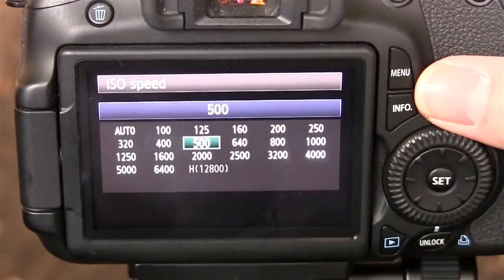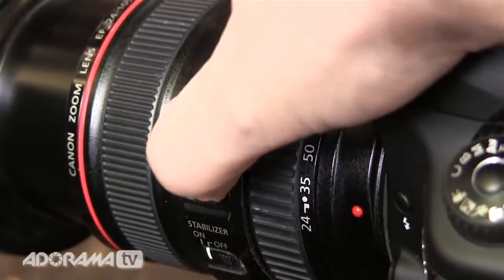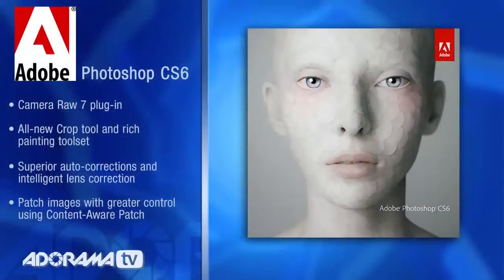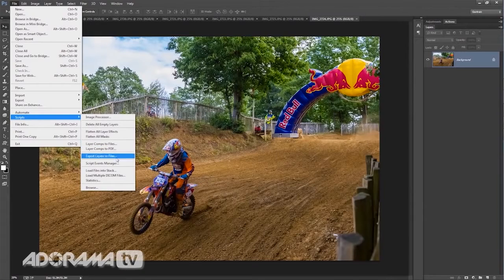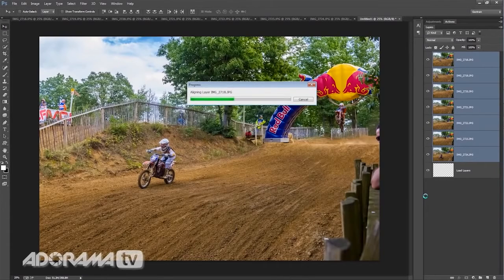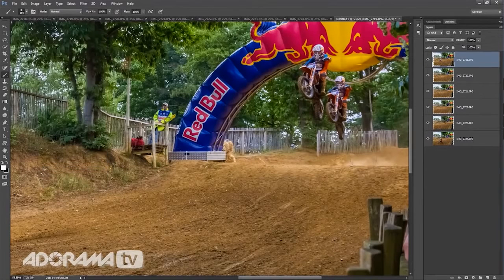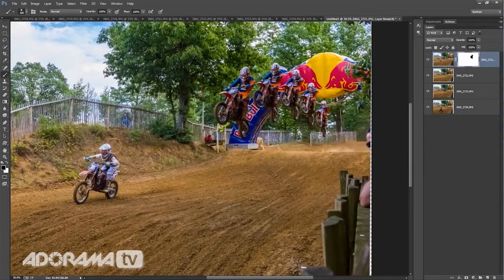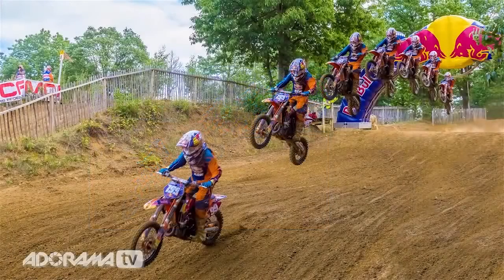Shoot an Action Sequence